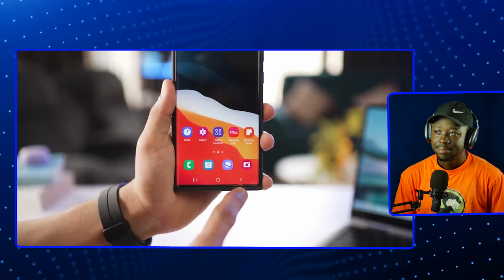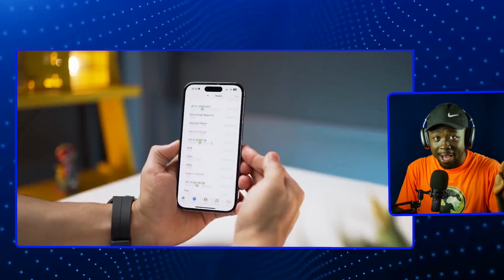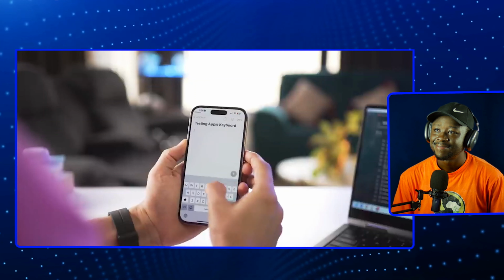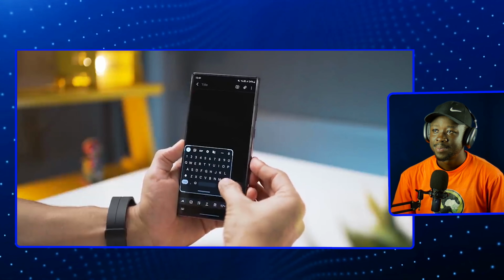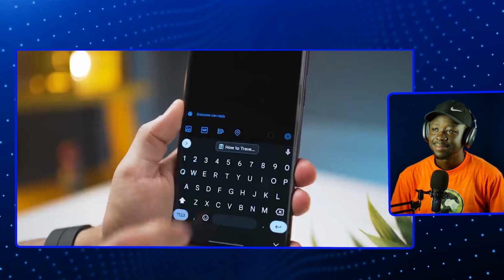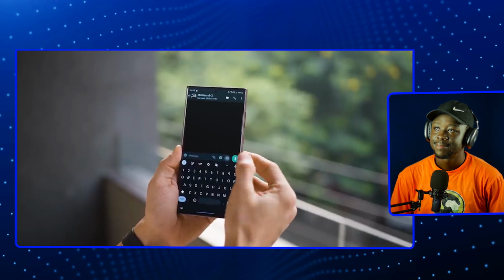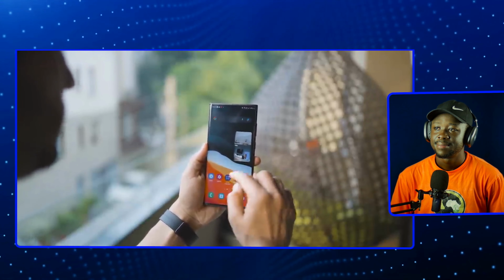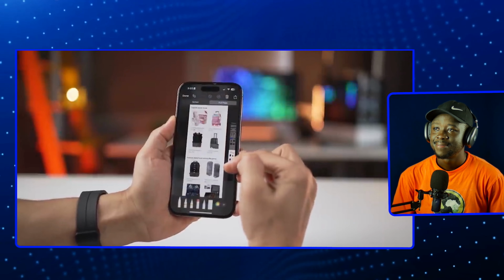Why My Switch From ANDROID To iPhone Failed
Should you switch from Android to iPhone? I reveal problems I faced switching from Android to iPhone. These are problems with the iPhone that iphone reviews don't usually point out to Android users. These are very delicate and subtle user experiences that you will completely miss on the iPhones which are actually considered very basic in the world of smartphone.

This video from Mobiscrub Youtube channel explains these issues better. Check out this video after watching my reaction.